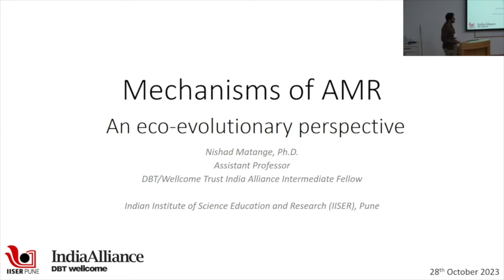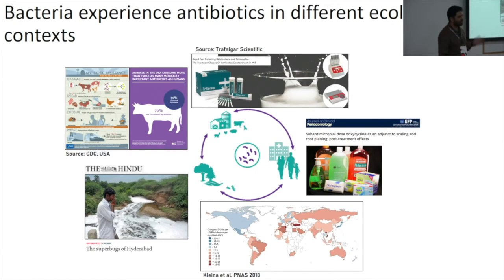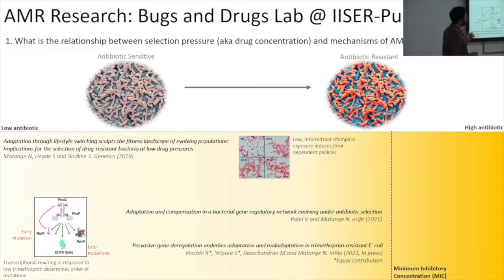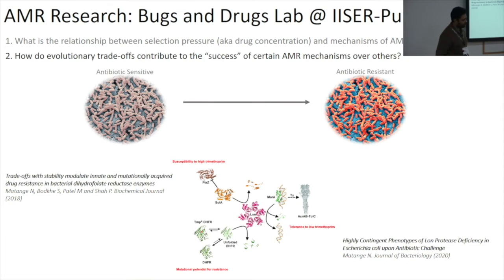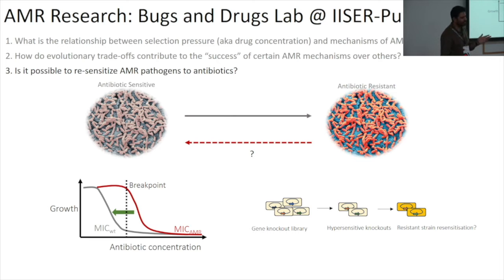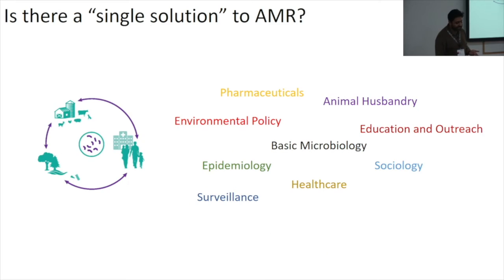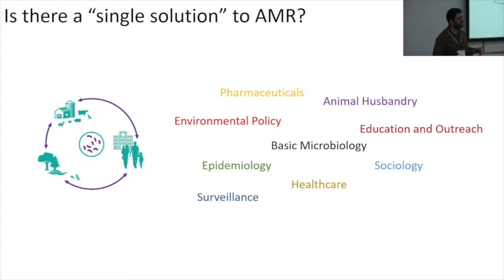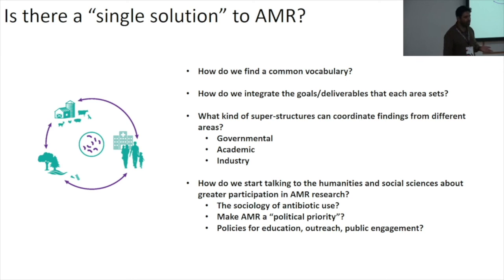Mechanisms of AMR - An Eco-evolutionary Perspective | Prof. Nishad Matange | AMR Innovation Dialogue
This recording is part of the Indo-Swiss AMR Innovation Dialogue where close to 50 experts from India and Switzerland discuss paths towards tackling the antimicrobial resistance pandemic from a holistic perspective.

Session 3  showcases the innovation potential of academic researchers and their role in exploring new concepts and creative ideas that bring the AMR field forward.

The AMR Innovation Dialogue is part of the AMR focus on the Indo-Swiss Innovation Platform.